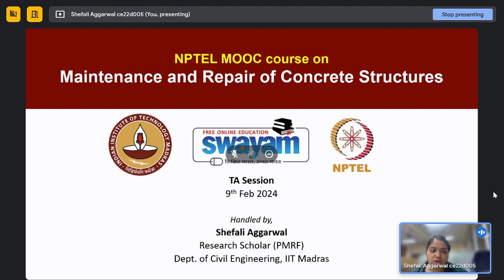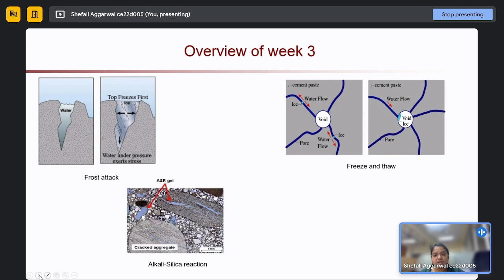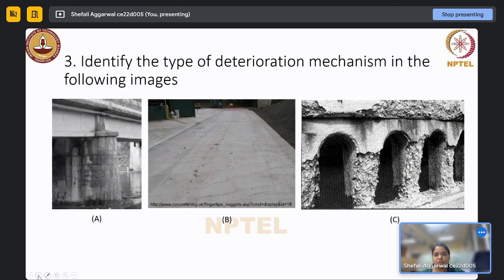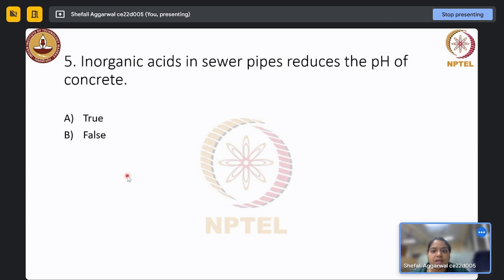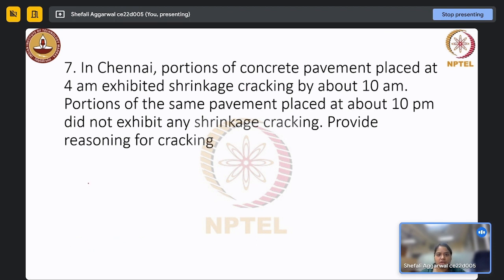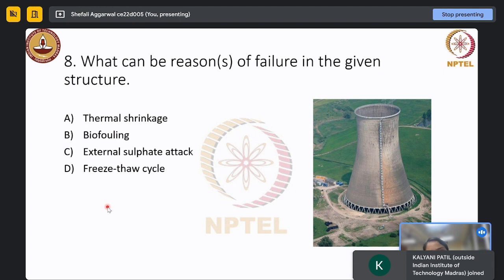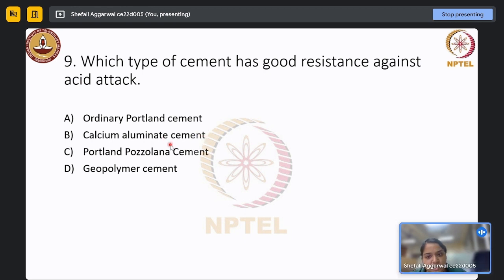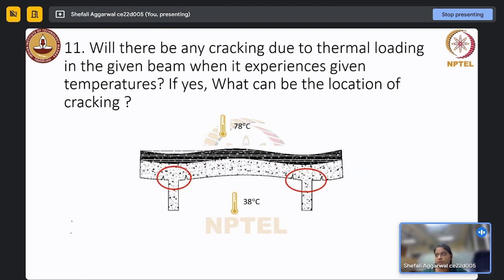NPTEL MRCS 3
This is the third problem solving session on the course "Maintenance and repair of concrete structures"